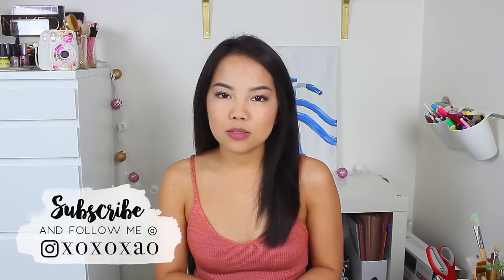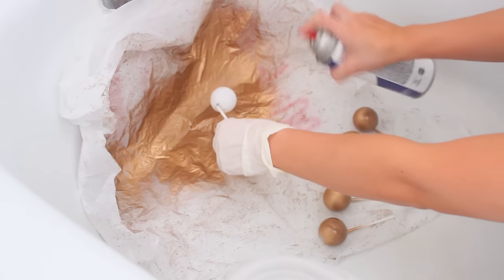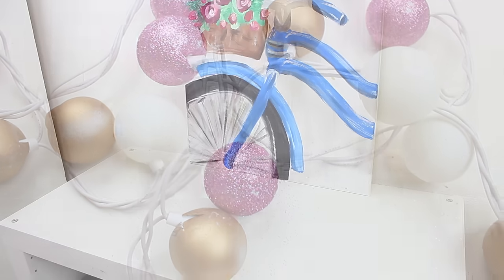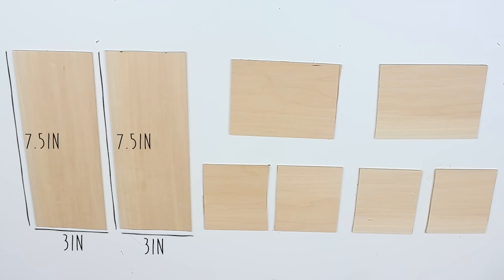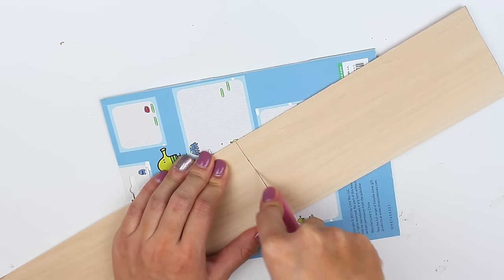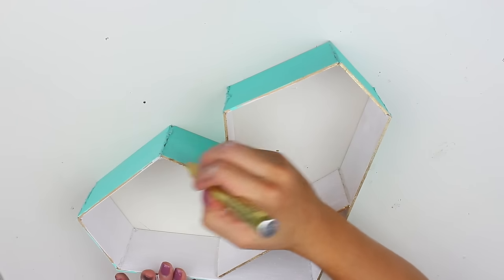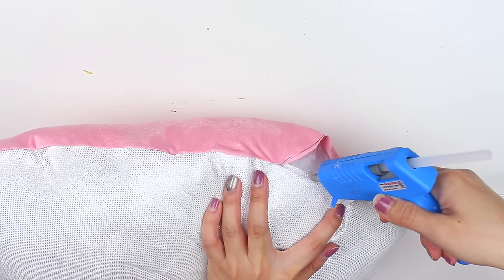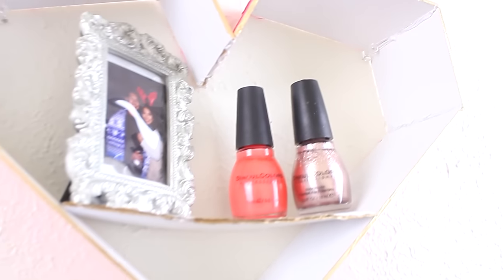DIY Room Decor | Valentine & Everyday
I'm back with a DIY! I loved how all these DIYS turned out! You can use them for Valentine's day and everyday! Diy room decor is the best!

♥  FAQ
Lighting: Limo Studio

♥  LINKS
Etsy Shop